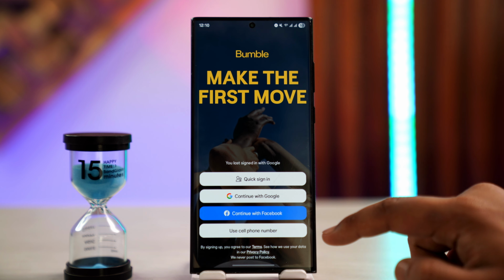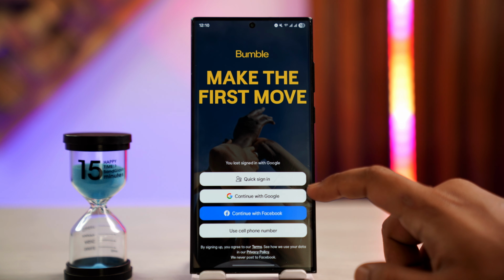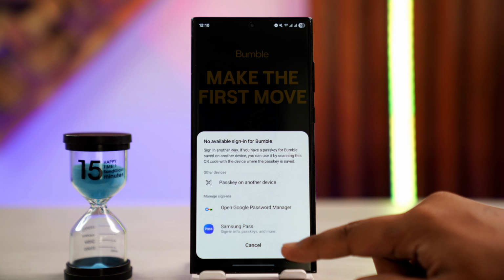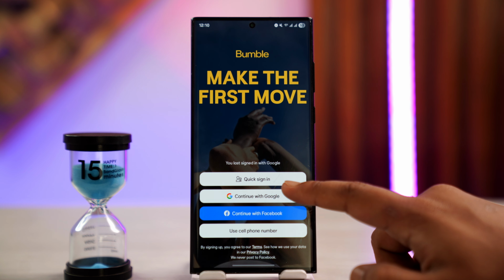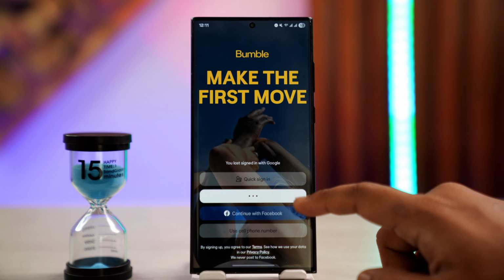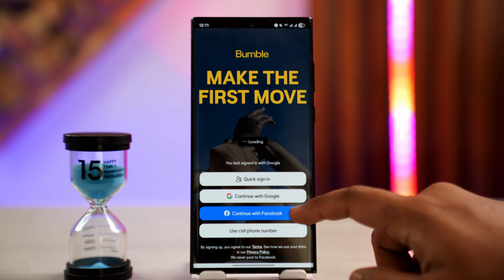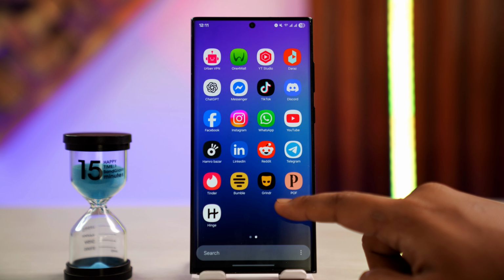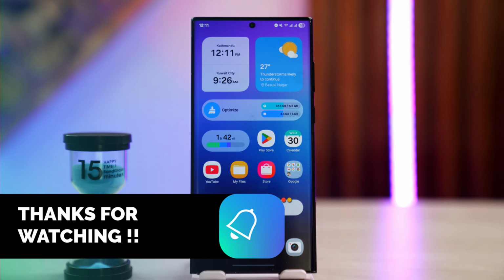Bumble – How to Fix Login Error on Bumble After Password Reset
If you're experiencing a login error on Bumble even after successfully resetting your password, this video explains several solutions to help you regain access to your account. This is a common issue that can occur due to outdated app versions, incorrect login methods, or conflicts between multiple login credentials such as phone number, Google, Facebook, or email.

Start by understanding how Bumble handles authentication. If you initially created your account using Google, Facebook, or your phone number, resetting a password may not apply unless email-based login was used. In this case, attempting to log in with a password may result in an error. Instead, use the "Quick Sign In" options on the login screen, such as "Continue with Google," "Continue with Facebook," or "Continue with phone number."

When you choose the phone number login option, Bumble will send a verification code directly to your number. This eliminates the need for a password altogether and is often the easiest way to access your account after facing login trouble. If you're using Google or Facebook, ensure that you are signed into the correct associated account on your device, as Bumble will use the active session to authenticate you.

If you're still encountering errors after trying these login methods, it's possible that the app is encountering a temporary glitch. To fix this, uninstall the Bumble app from your device, then reinstall it from the Google Play Store or Apple App Store. This will clear out any cached data or corrupted files that may be interfering with the login process.

Finally, make sure your app is updated to the latest version and check your internet connection. If none of these steps work, visit Bumble’s help center to submit a support request.

Timestamps:
0:00 Introduction
0:22 Use Quick Sign In options
0:44 Login using phone number or linked account
1:13 Reinstall Bumble if issues persist
1:19 Conclusion